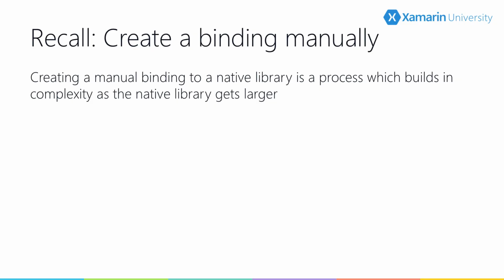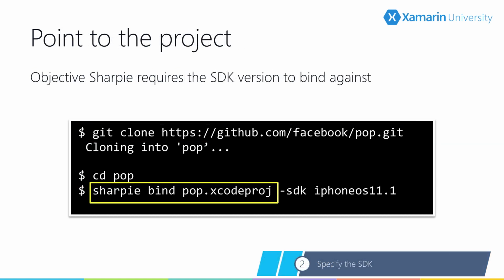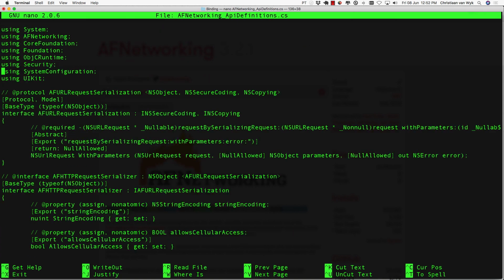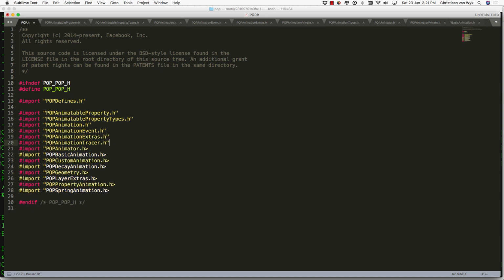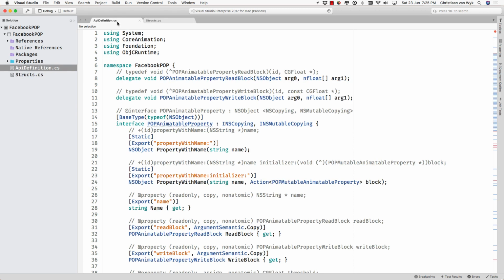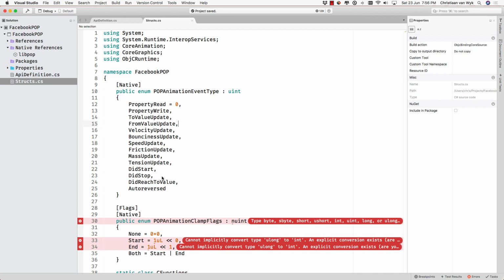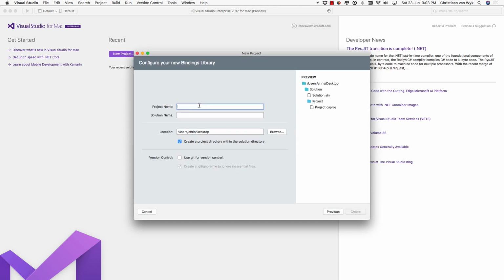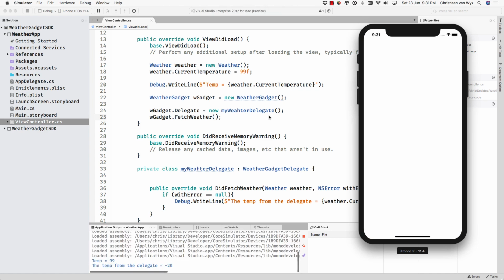IOS451 - Build an Objective-C Bindings Library with Objective Sharpie